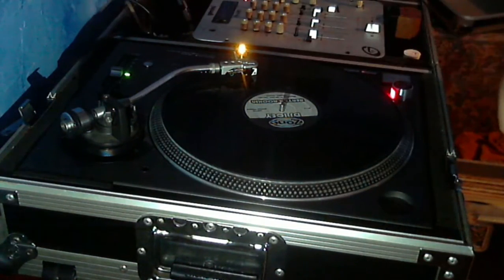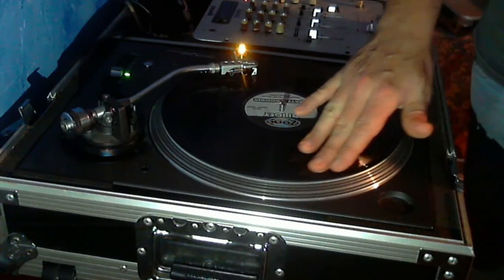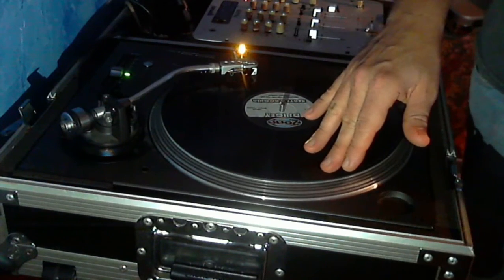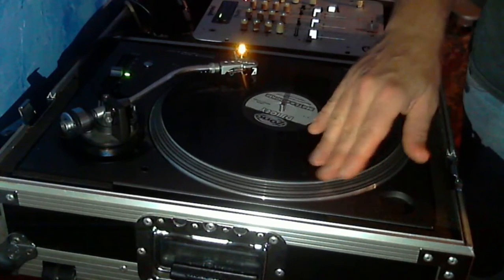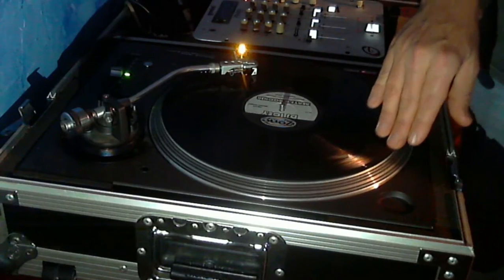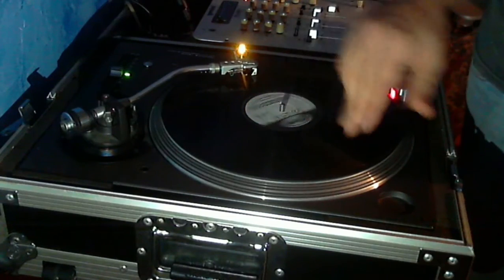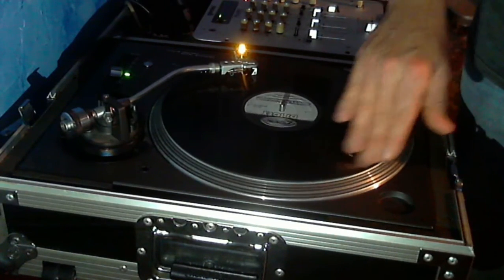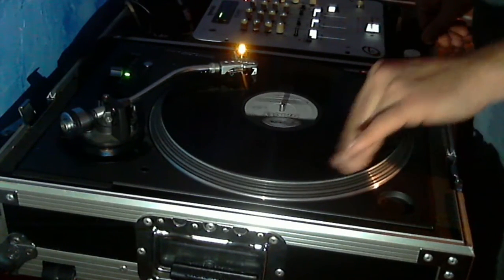Vinyl DJ's most fundamental skill (Cue & Start Tutorial)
How to get started with turntables as a DJ, a primer on Cueing and Starting with a bonus skill thrown in.